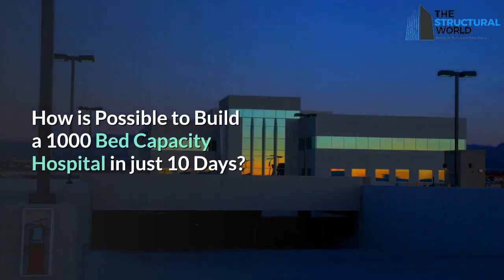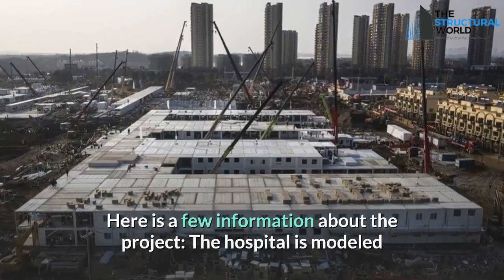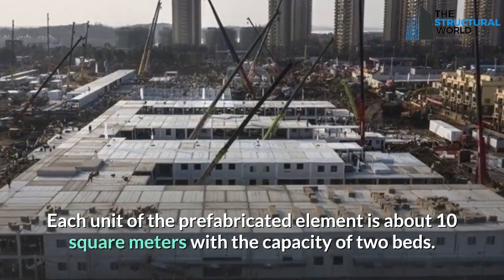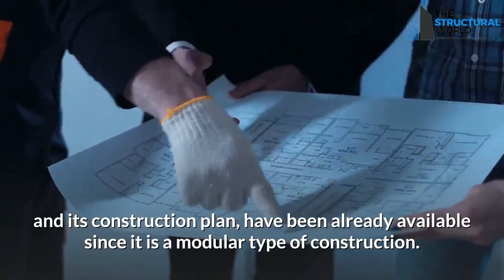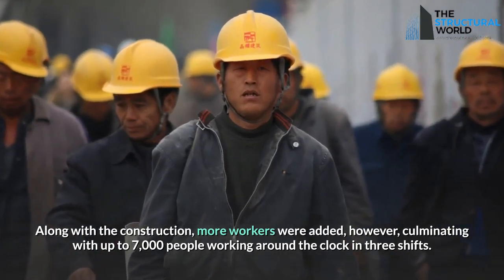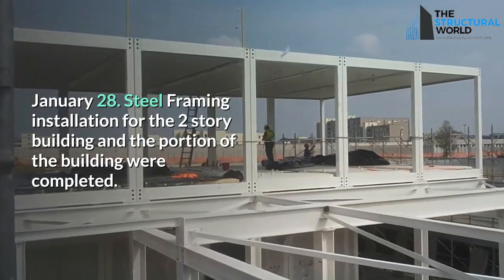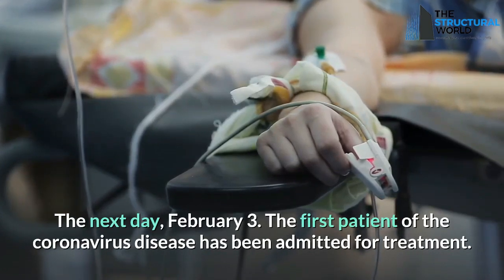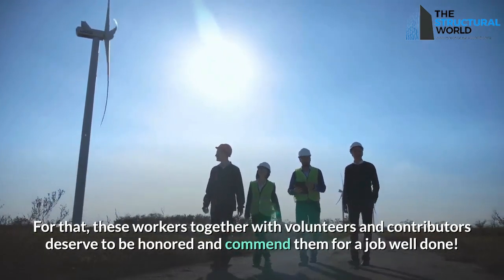How China Build the1000 Bed Capacity Hospital in 10 Days|How Possible in Structural Eng. Perspective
In response to the COVID-19 outbreak, China race against time to build a 1000 bed capacity hospital in just 10 days! Find out in this video on how they do it!

China,Coronavirus,Wuhan,epidemic,virus,health,hospital,construction,Huoshenshan hospital,Coronavirus outbreak,Coronavirus epidemic